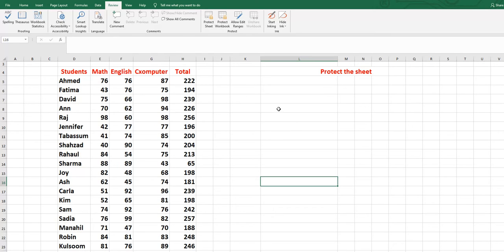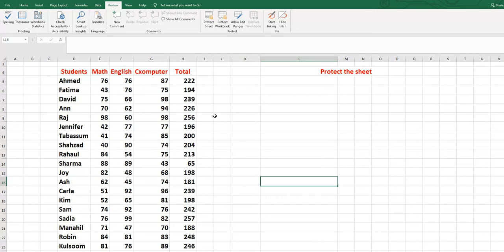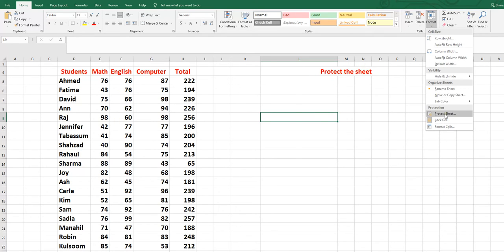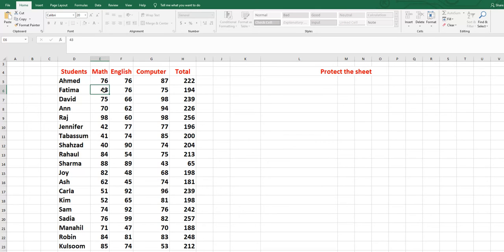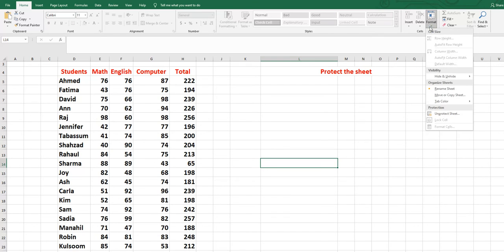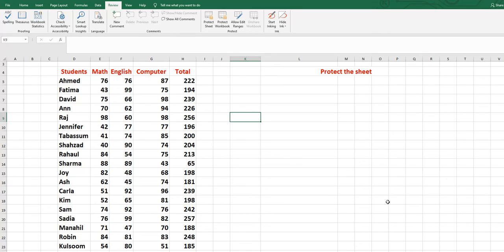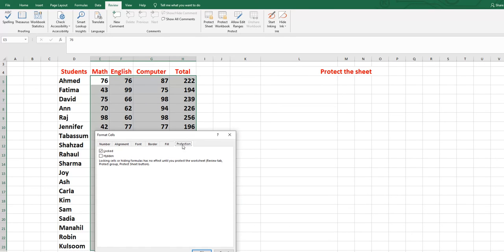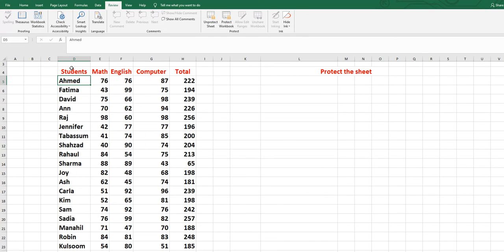How to protect a complete worksheet or a part of worksheet with password in MS Excel?